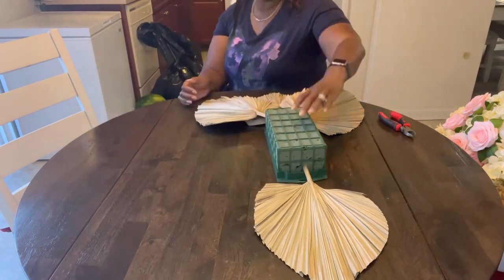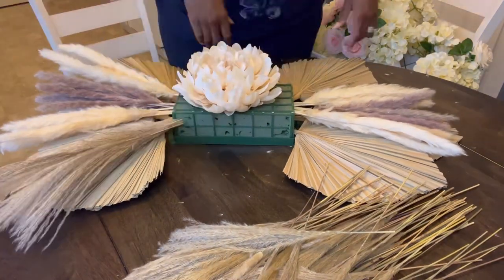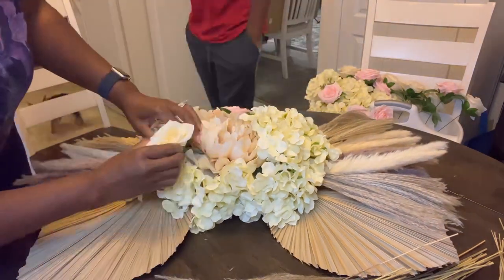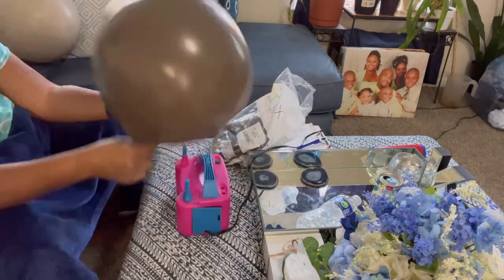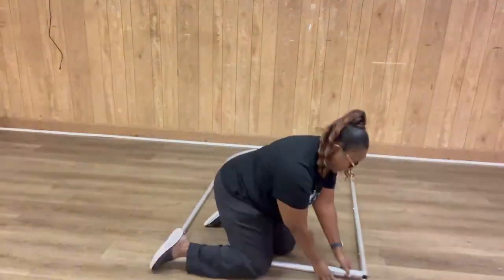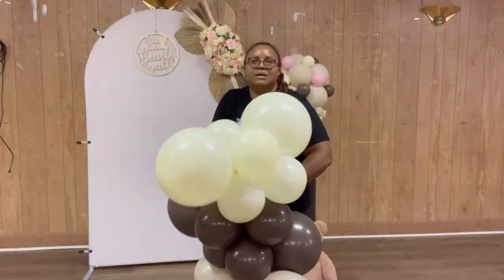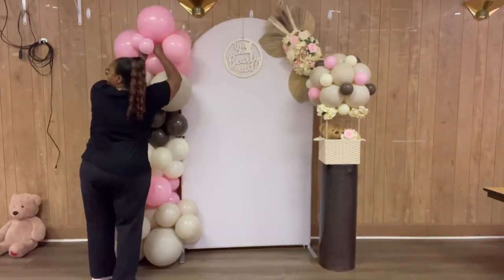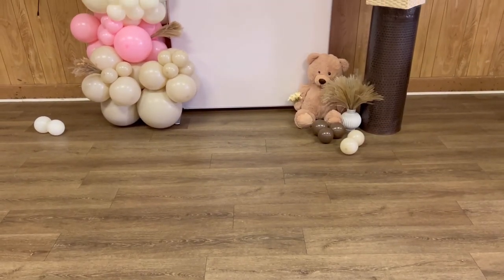Let’s Decorate: Boho Teddy Bear Baby Shower Setup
Hello, these are teddy bear decorations that are prefect for a baby shower. This video includes a tutorial on how to make a boho floral arrangement for a backdrop. Also, it includes a balloon garland tutorial.

We Can Bearly Wait sign
Floral Foam Cage
Ivory and Blush Roses
Champagne Hydrangea
Dried Pampas Grass
Mixed Dried Pampas Grass
Dried Palm Leaves
5 - Backdrop Clamps